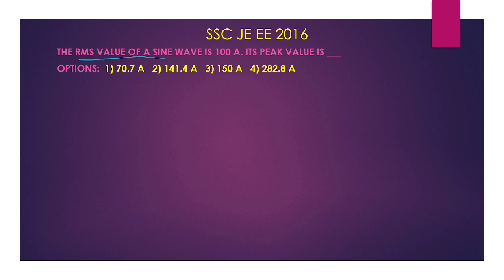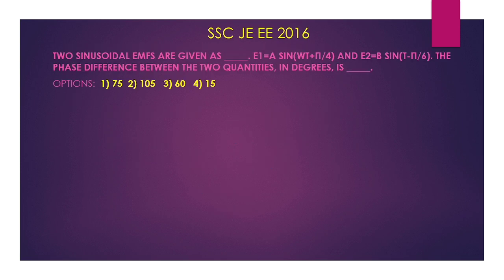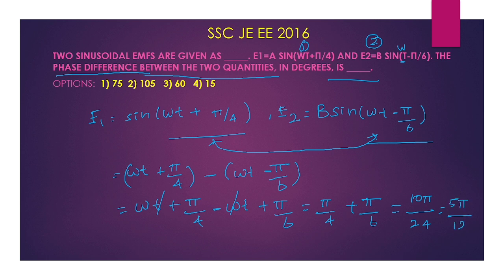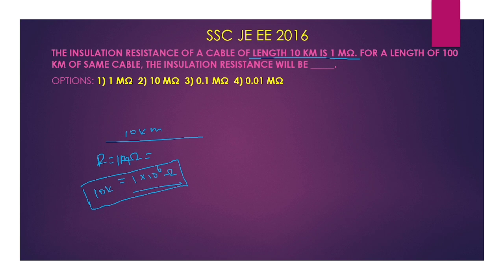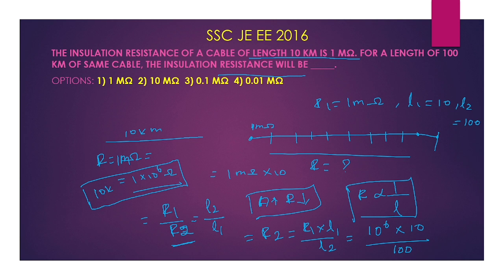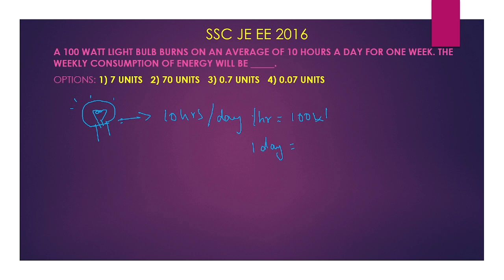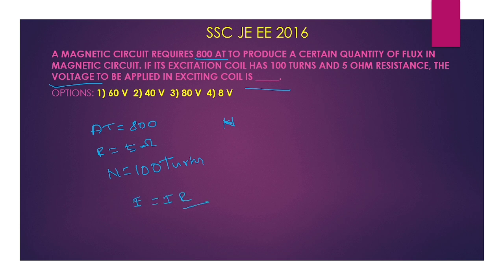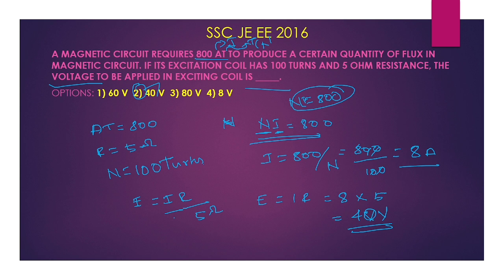SSC JE EE 2016-General Engineering Problems -Part 2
In this video you will learn few problems and solutions that is asked in SSC JE 2016